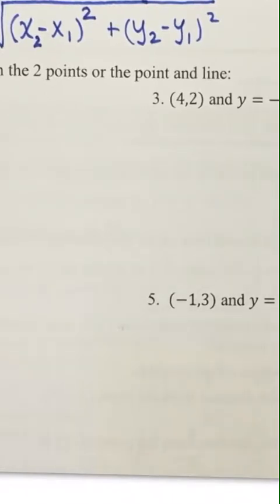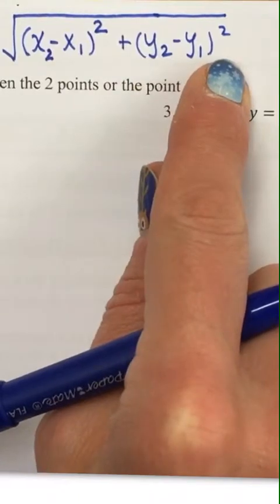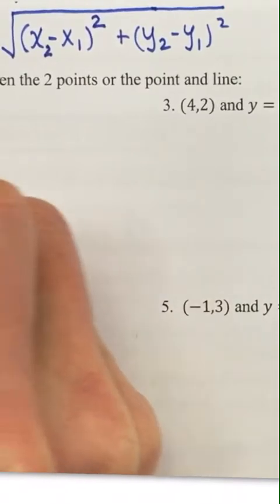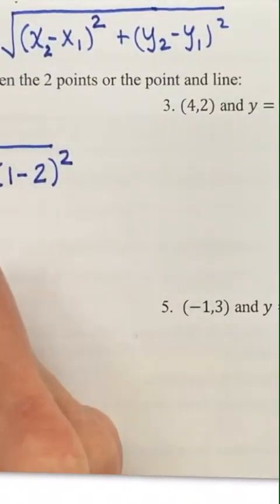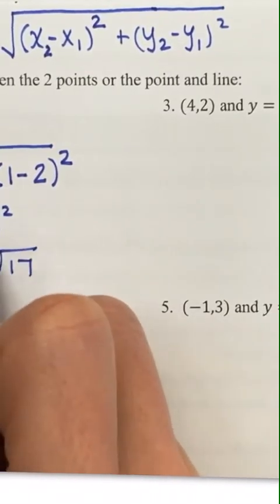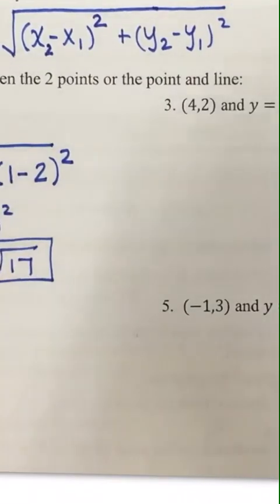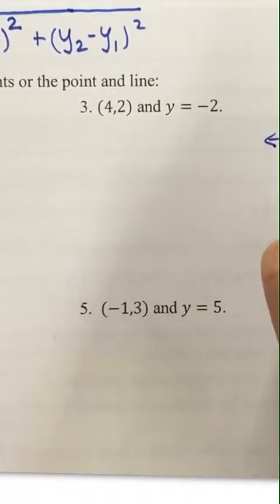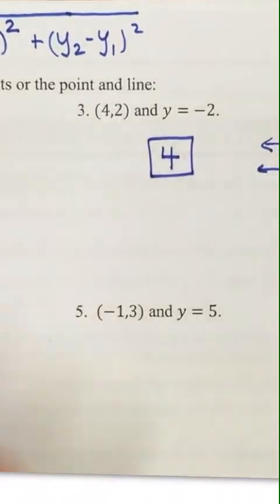AA1: 12/16 HW and